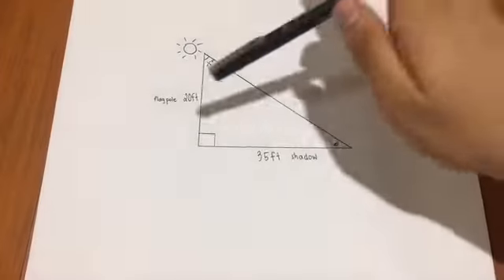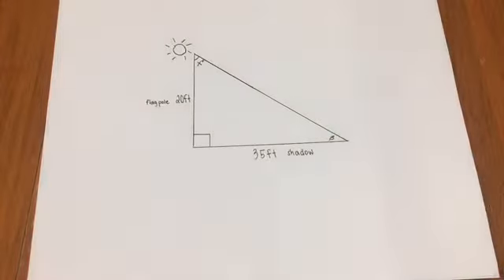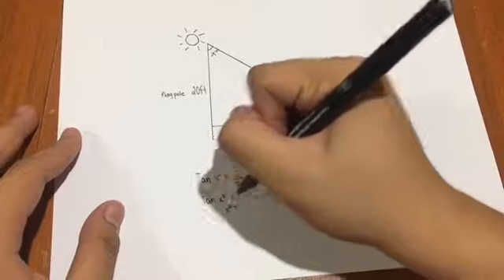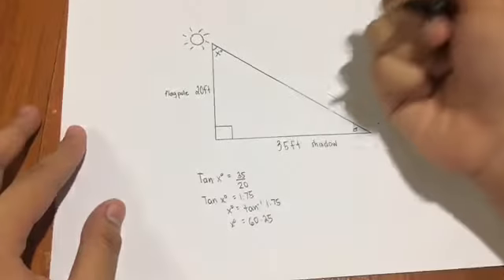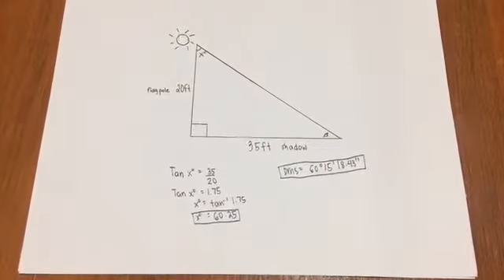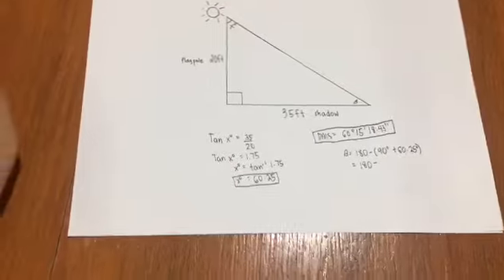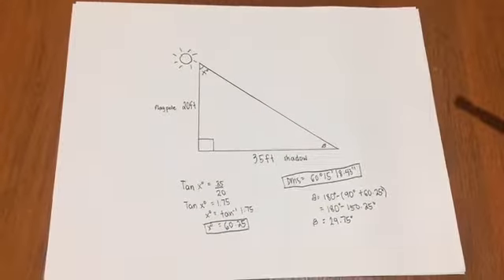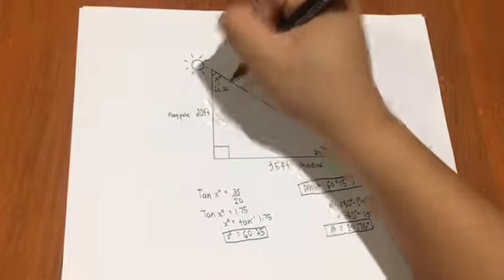Solving Right Triangles